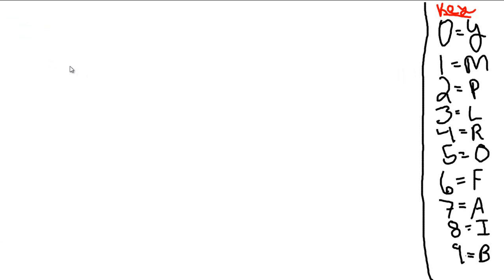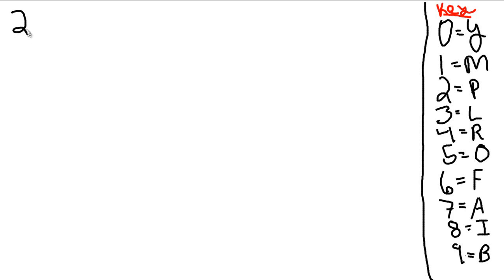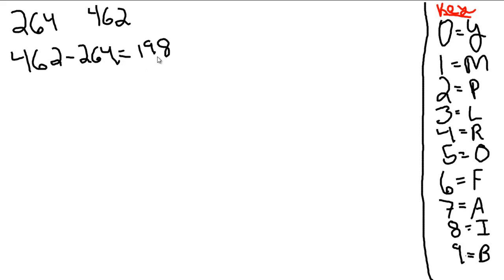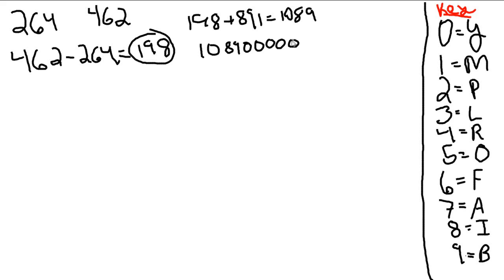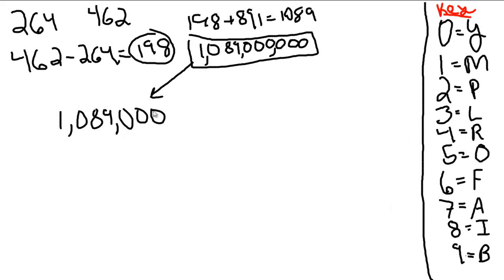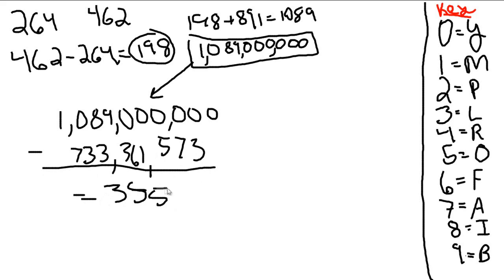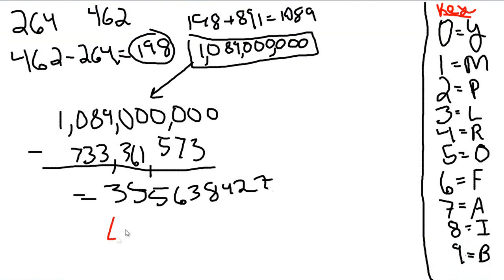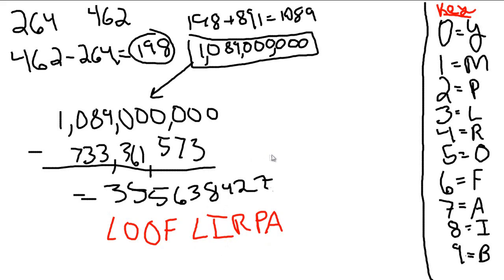Math is a wonderful thing... Math is a really cool thing...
So get off your ath and do some math, math math math math maaathhh.

Grab your calculators because you're out to solve a secret code using math :]

(note I didn't make this up... but with a Google search it is easily find-able...)